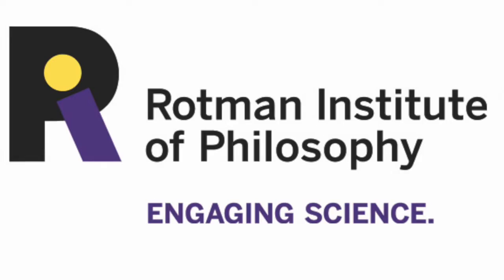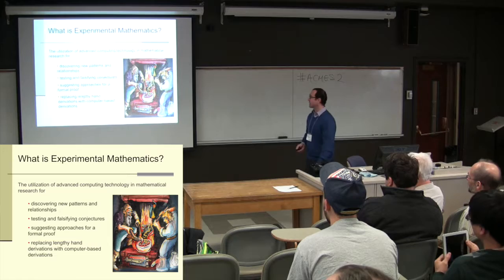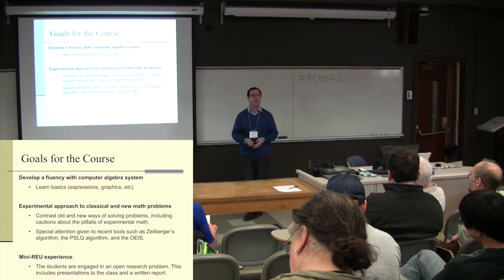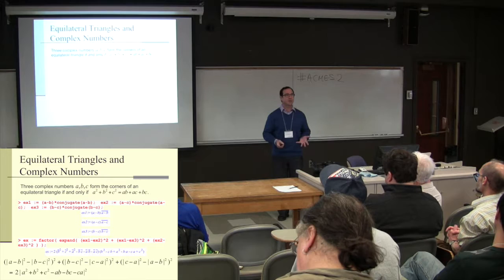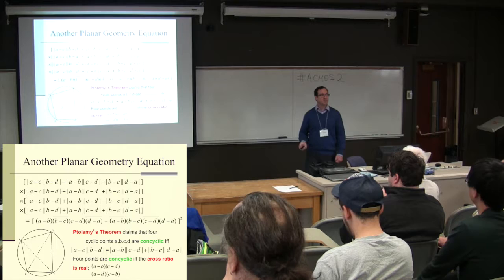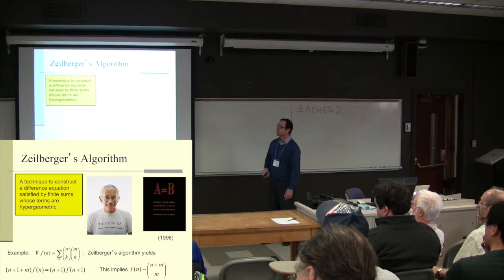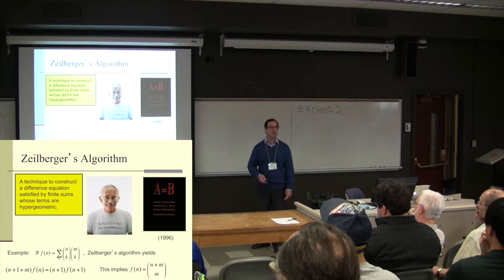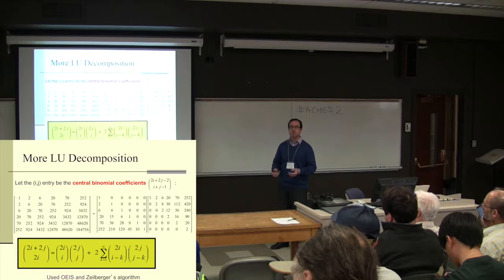Marc Chamberland: A Course in Experimental Mathematics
Experimental Mathematics is the utilization of advanced computing technology in mathematical research for discovering new patterns and relationships, testing and falsifying conjectures, replacing lengthy hand derivations with the computer, and suggesting approaches for a formal proof. With support from the NSF, a course in Experimental Mathematics was developed and taught. The course is integrative (covers many different mathematical areas such as calculus, linear algebra, differential equations, combinatorics, analysis, etc.) and incorporates an REU-like research experience. This talk will present the guiding principles, structure and some detail of the course.

Computationally Assisted Mathematical Discovery
and Experimental Mathematics: ACMES 2
12-15 May 2016, London, Ontario, Canada